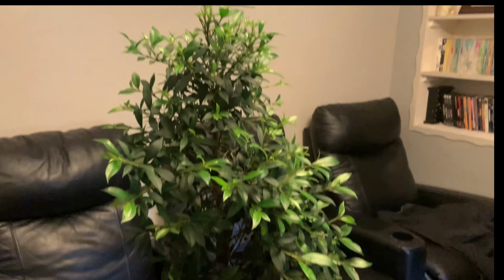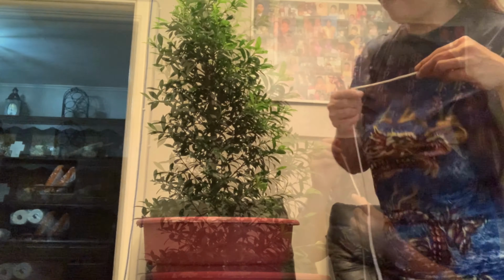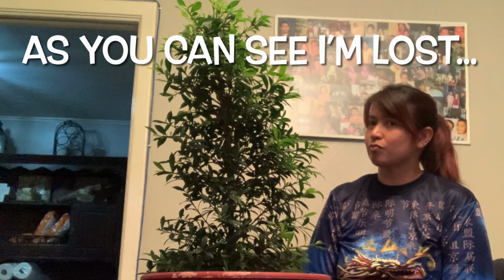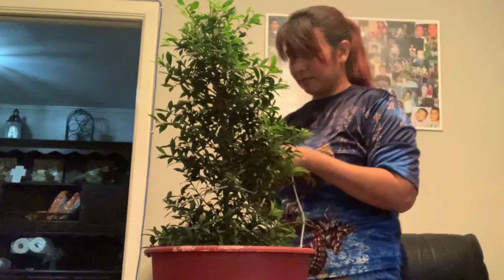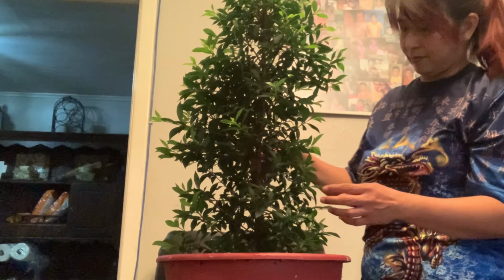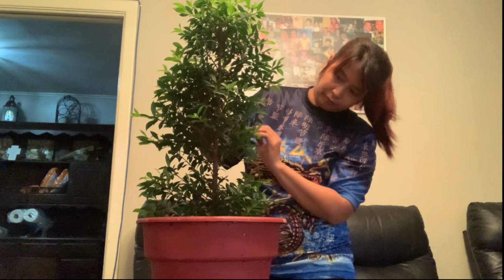Plant Project gone all wrong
I tried to use the artistic side of me and yeah I should’ve stayed planting nalang lol. But I tried and instead of doing a voice order i ended up doing a reaction video of me.